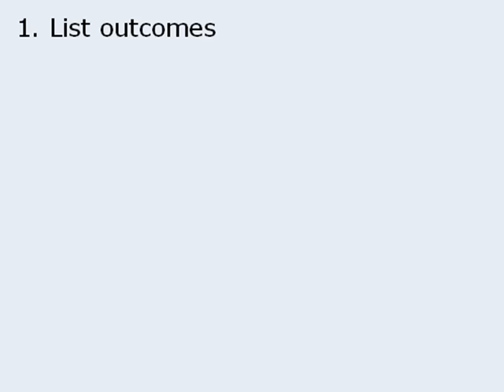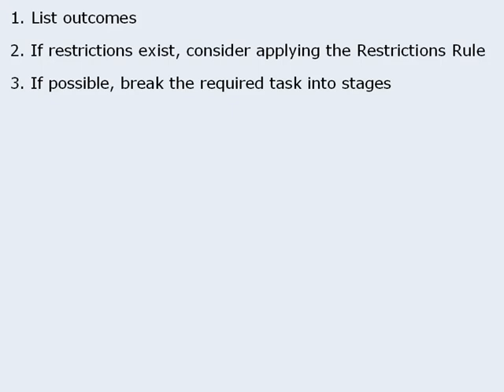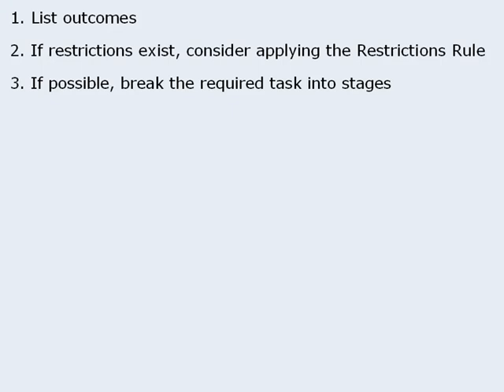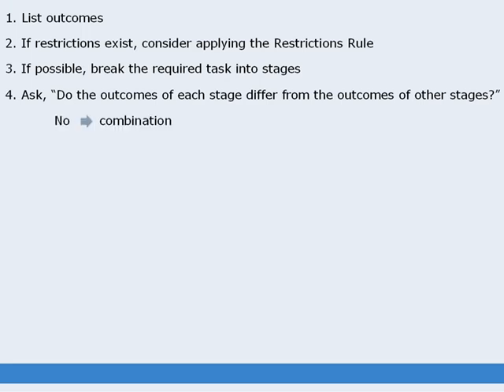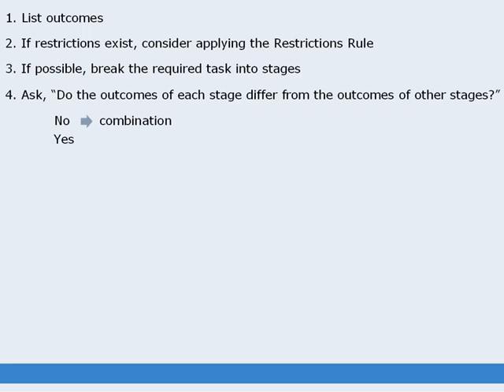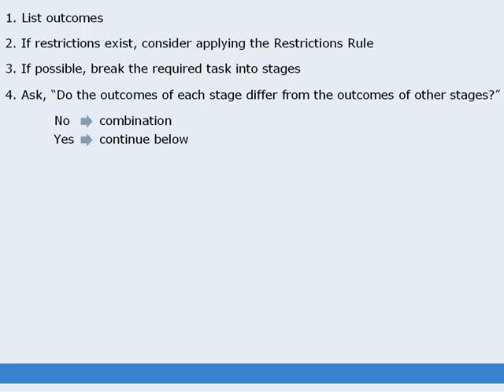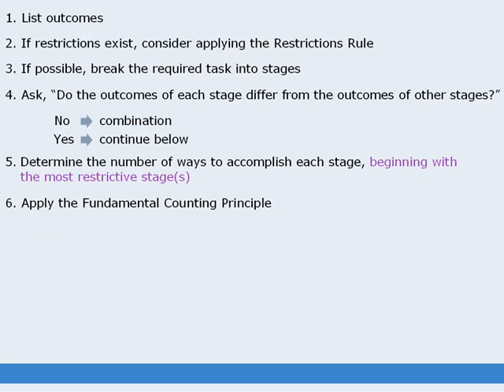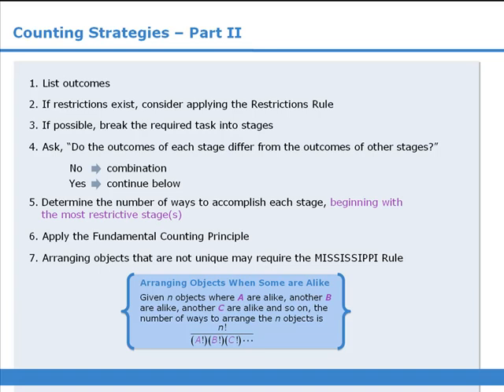19. GRE Lesson: Counting Strategies - Part II